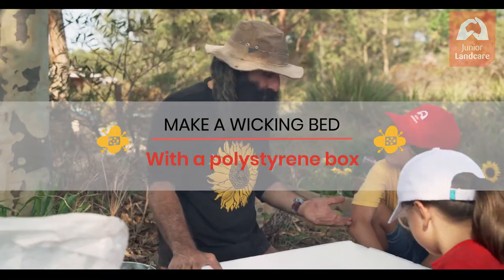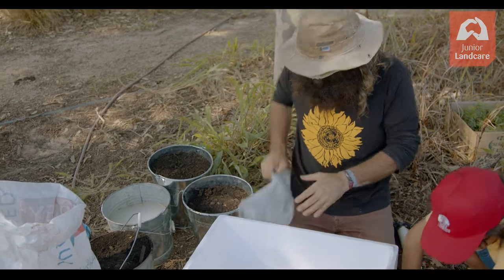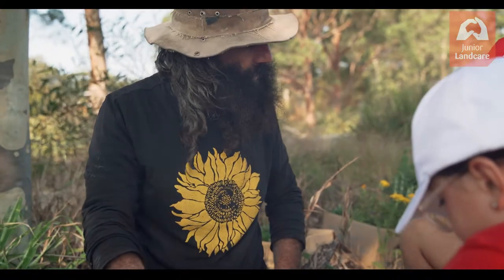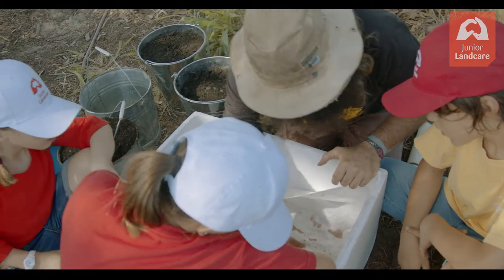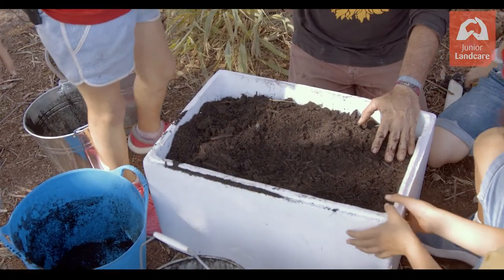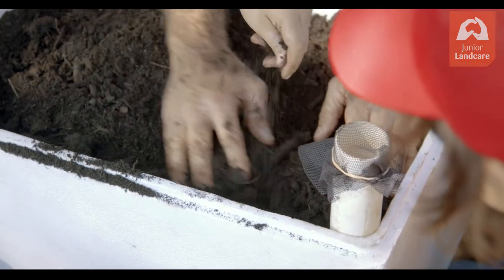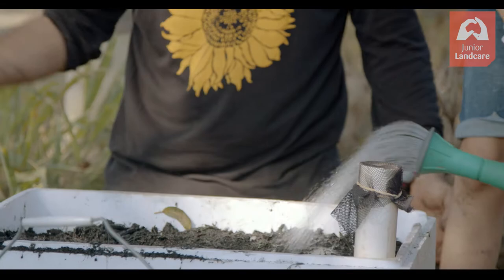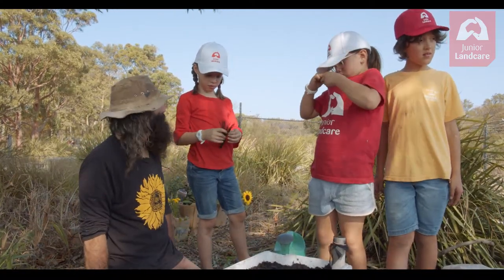Wicking bed | With a polystyrene box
Want to make a smaller wicking bed? We can reuse a polystyrene box to make one! Costa takes us through step by step, and demonstrates how to properly water a wicking bed.

This video is part of a series for Junior Landcare hosted by Costa. Click on the links below to get involved and learn more.

What is Junior Landcare?

Junior Landcare provides children the opportunity to play an active role in ensuring the safe future of their environment.
Launched in May 1998, Junior Landcare recognises the vital role young Australians play in caring for the land, their environment and other natural resources. Junior Landcare connects young Australians with Landcare, one of the country’s largest volunteer movements. There are thousands of people and countless communities working together towards sustainable land use and undertaking on-ground action to protect, enhance or restore an area on behalf of the community.

Junior Landcare encourages continuous participation from childhood to adulthood so that the children of today, become the Landcarers of the future. Junior Landcare helps young Australians to develop skills, share knowledge, create experiences and foster connections with place and community.